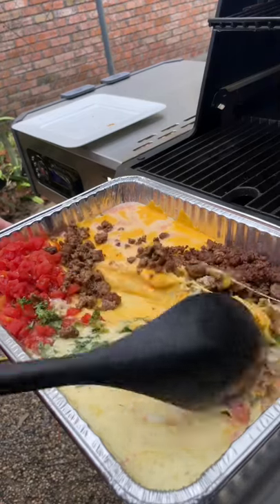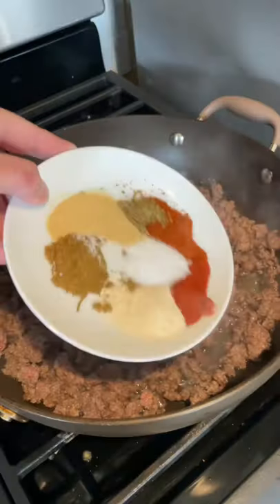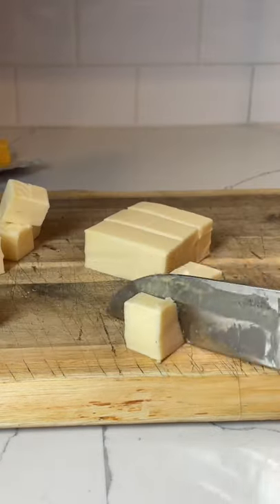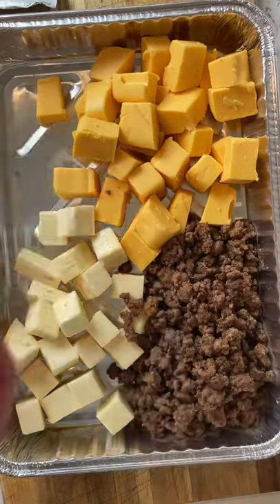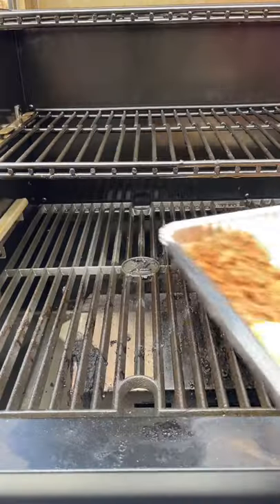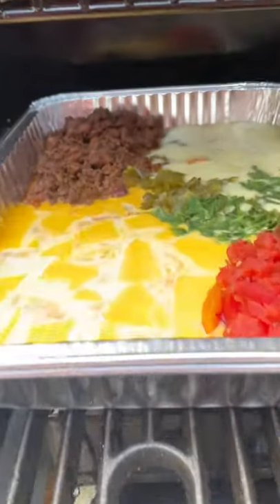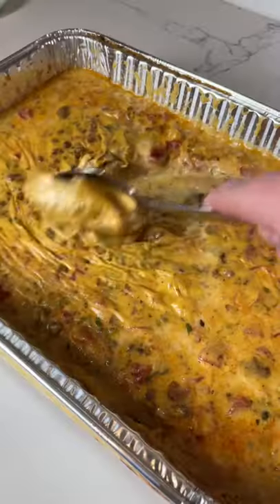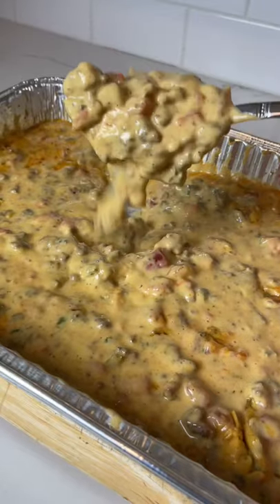Smoked Texas Queso